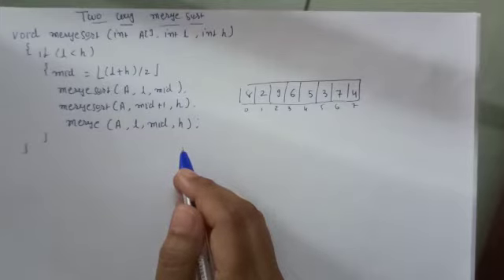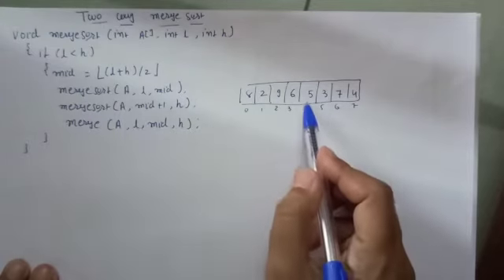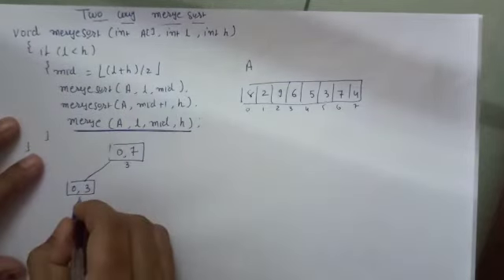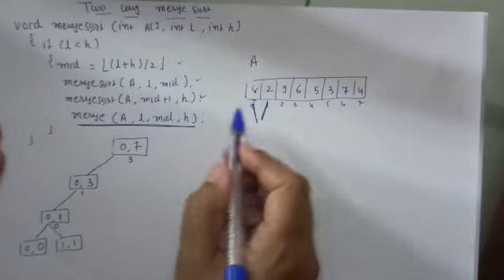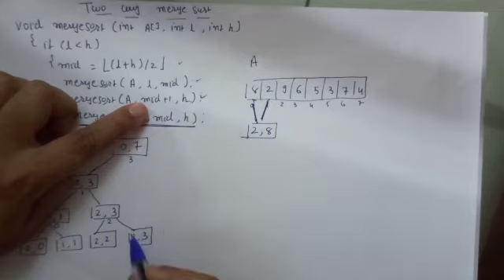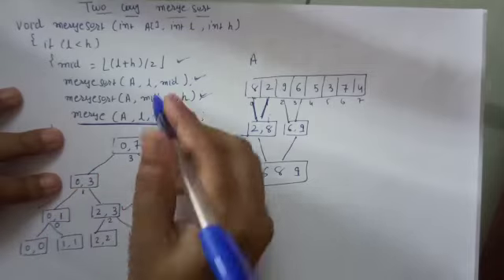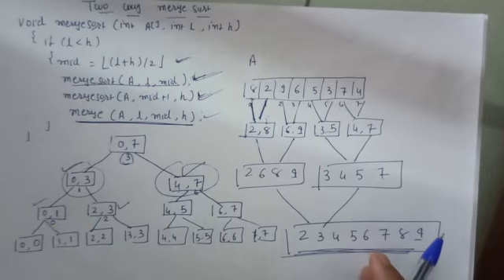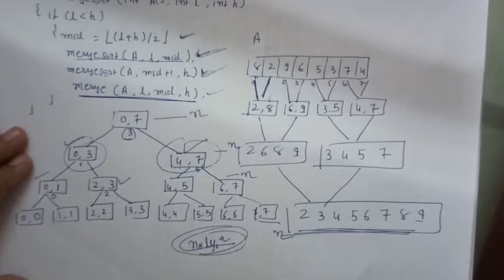33 Merge Sort Continue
Merge Sort Continue